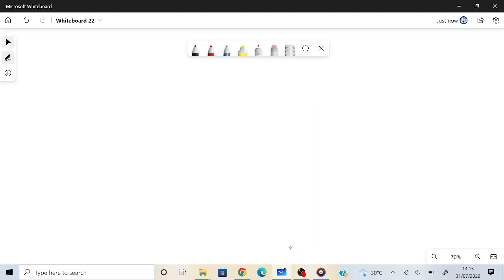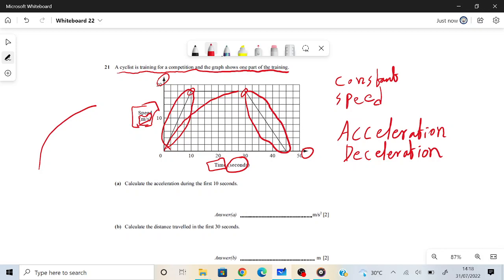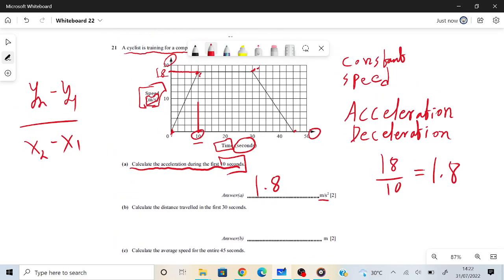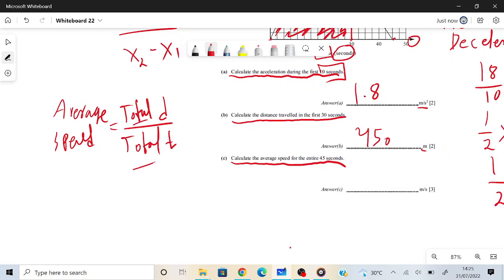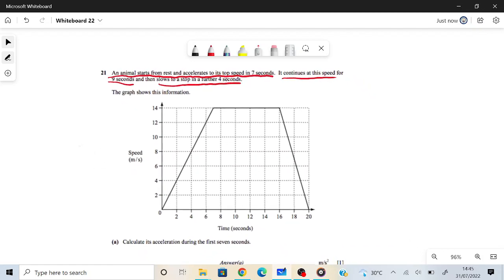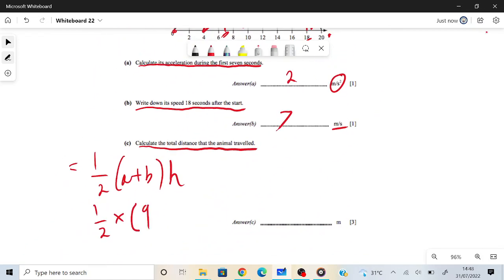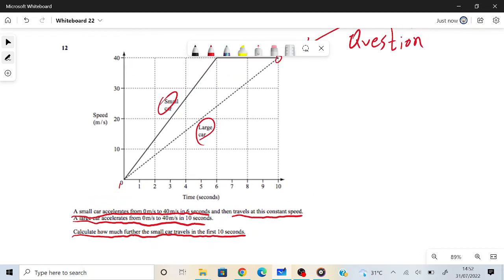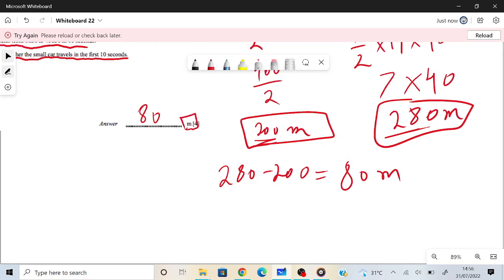Speed - Time Graphs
Watch this video and CRACK speed-time graphs